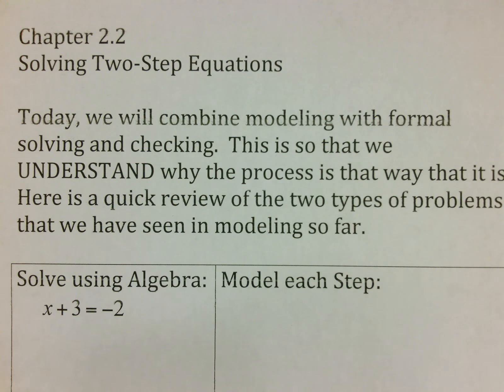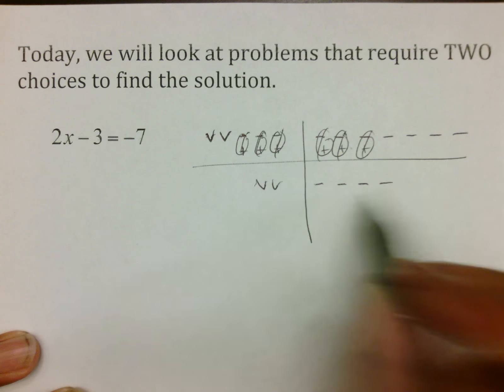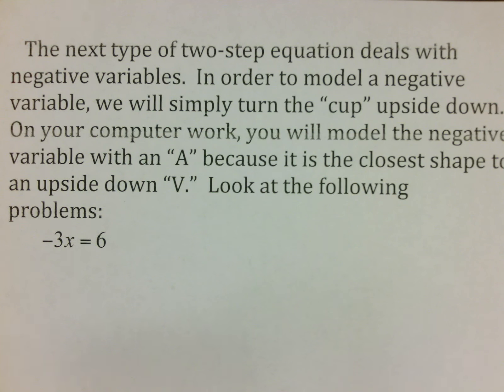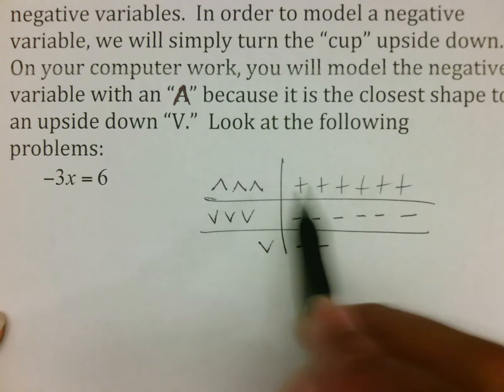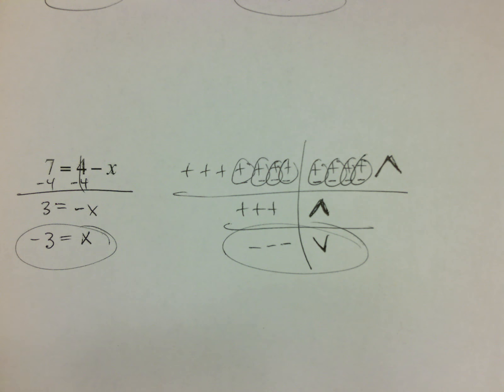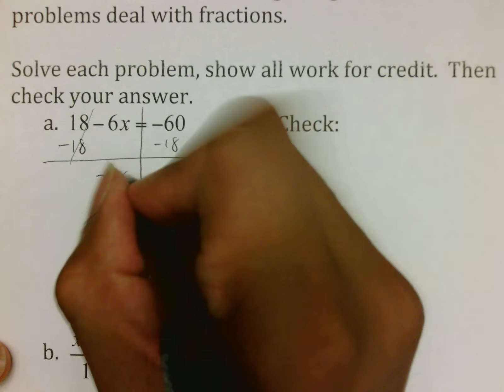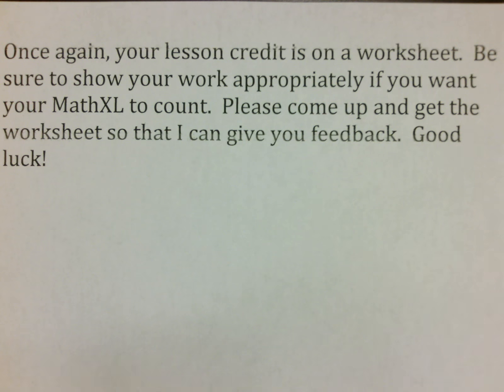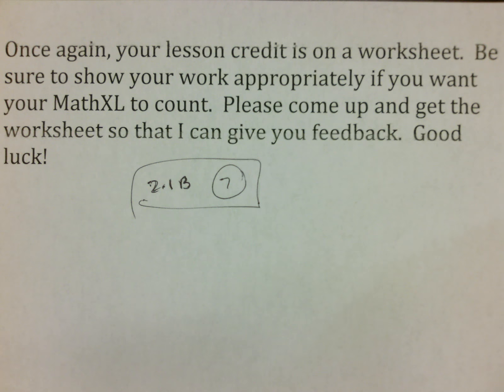SSHSMATH - Ch 2.2